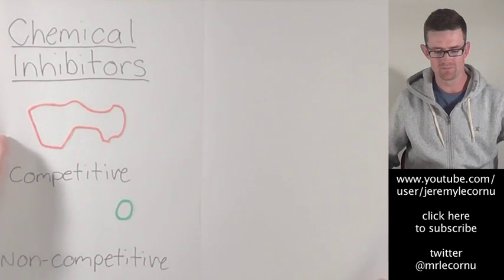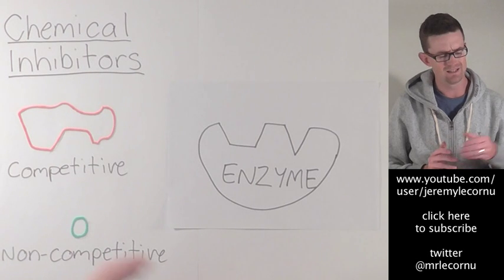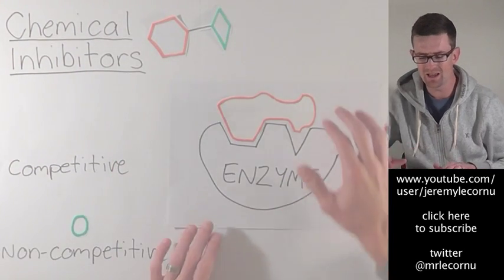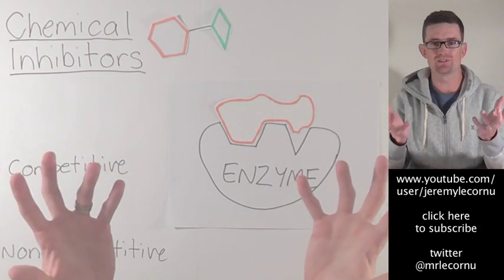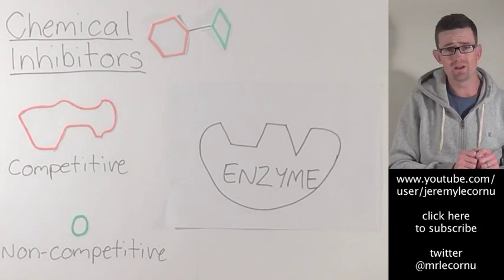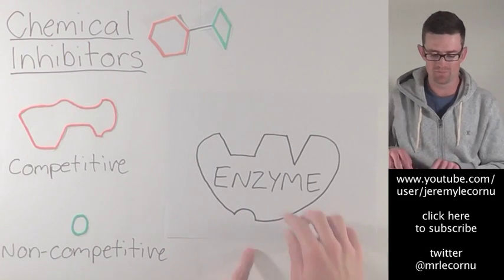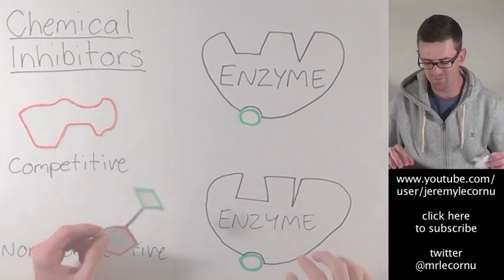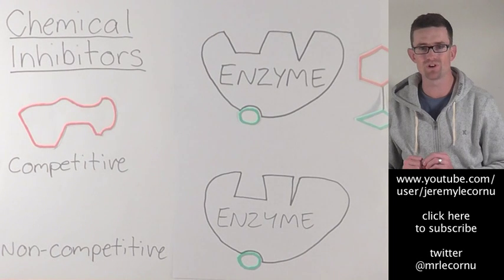Competitive and Non-Competitive Inhibitors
This video explains chemical inhibitors. What are they? How do they work? What is the difference between Competitive and Non Competitive? Competitive inhibitors compete with the substrate and block the active site and non-competitive inhibitors bind at an alternative site on the enzyme which causes the enzyme to change shape so that the substrate can no longer bind to the active site.